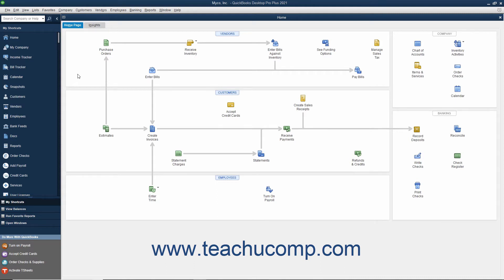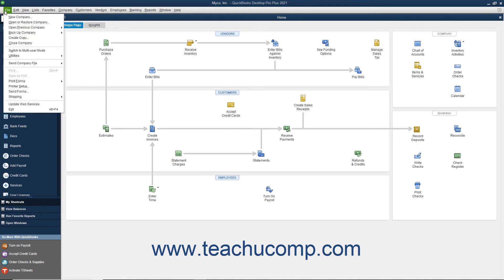QuickBooks Desktop Pro 2021 Tutorial Single and Multiple User Modes Intuit Training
Learn about Single and Multiple User Modes in Intuit QuickBooks Pro 2021 with the complete ad-free training course